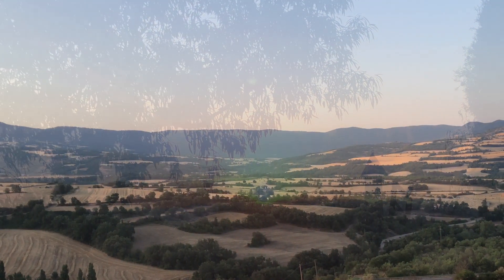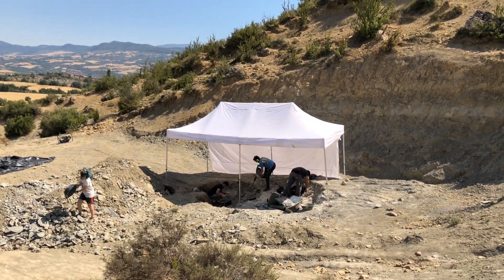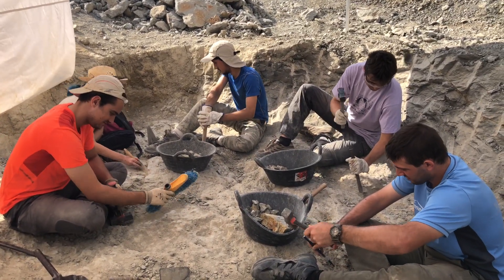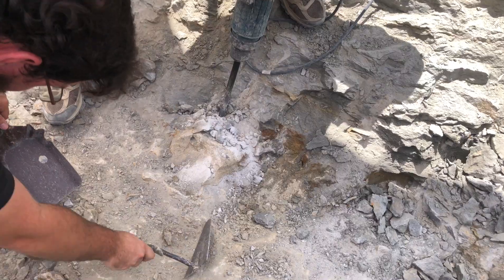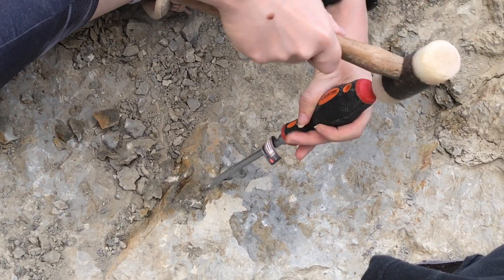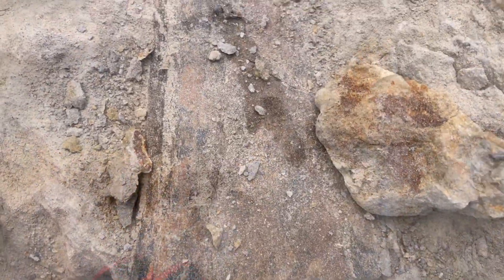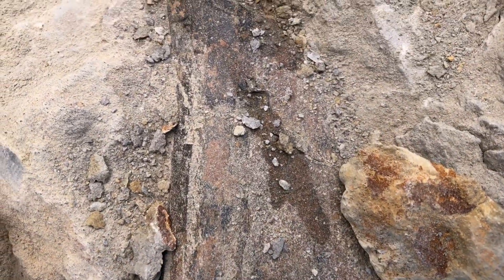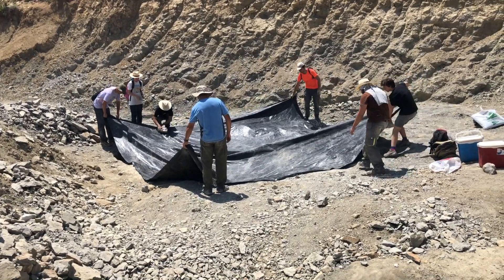Digging dinosaurs at Els Nerets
Els Nerets (Pallars Jussà, Catalonia, Spain) is a classic Late Cretaceous (early Maastrichtian) locality that since the mid-80s has revealed a diverse vertebrate fauna, including fishes, turtles, crocodiles and dinosaurs. This video shows a recent excavation of the site in July 2022 by a crew of paleontologists from the Institut Català de Paleontologia Miquel Crusafont and the Museu de la Conca Dellà.